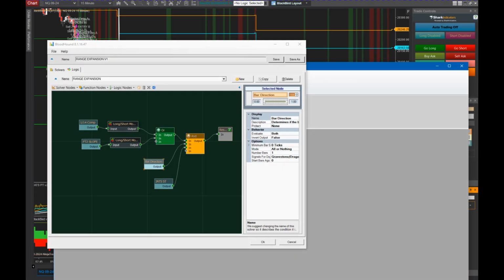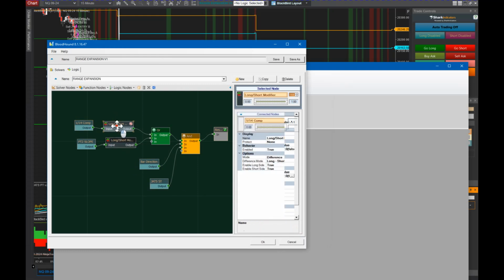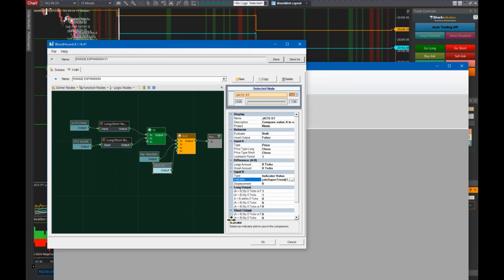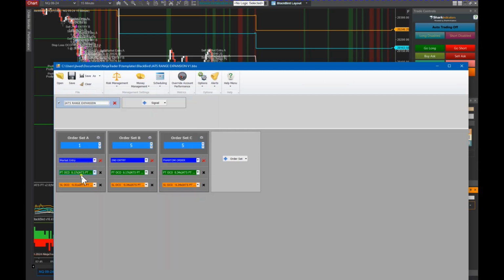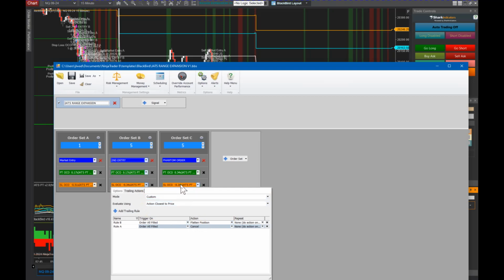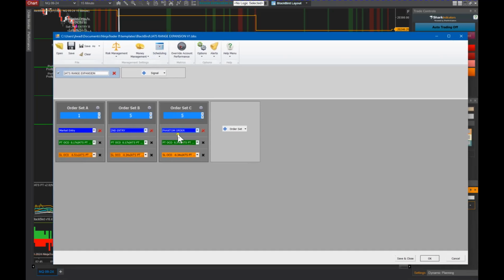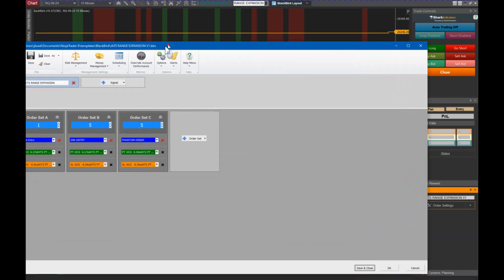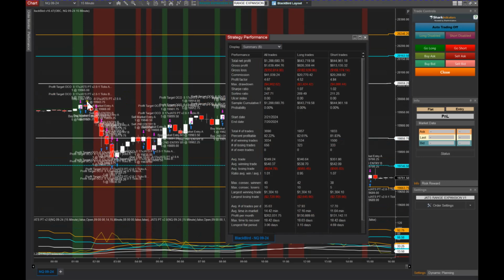JATS Range Expansion Template